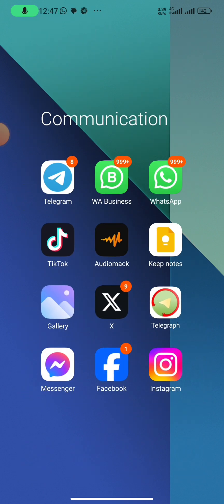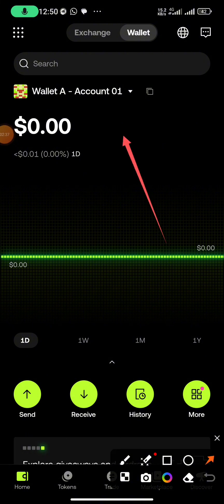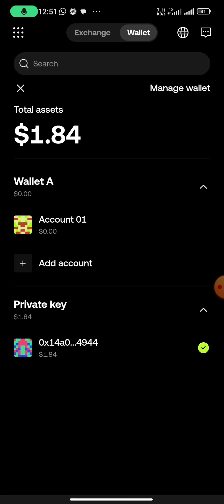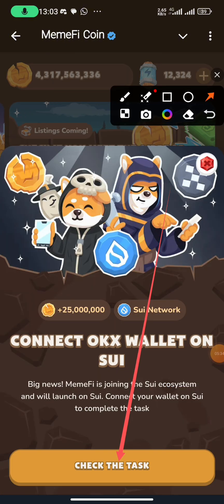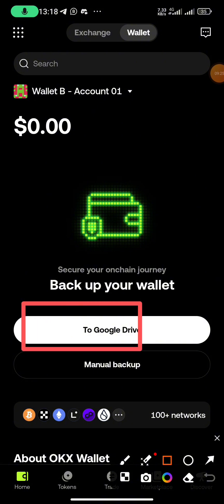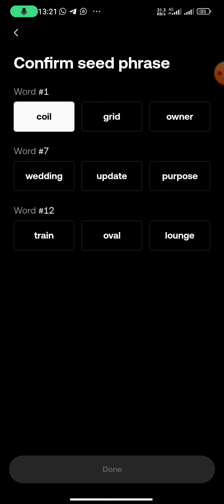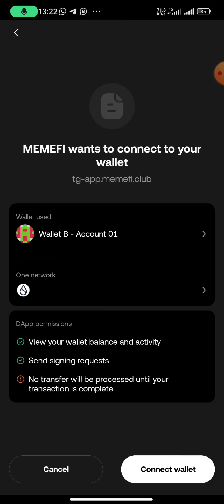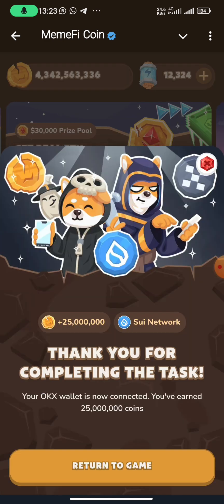HOW TO CONNECT OKX SUI WALLET TO MEMEFI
Learn how to connect your OKX sui wallet to memefi easily